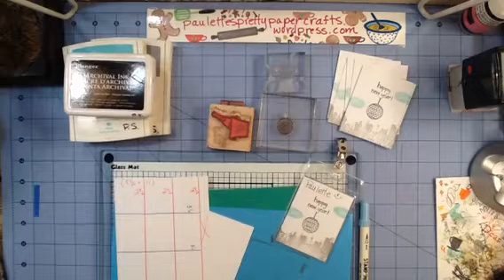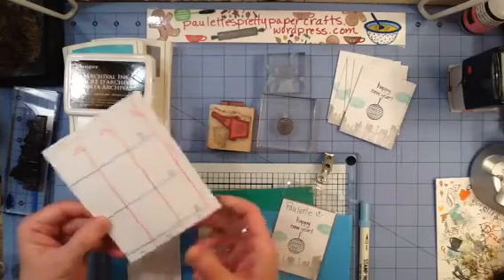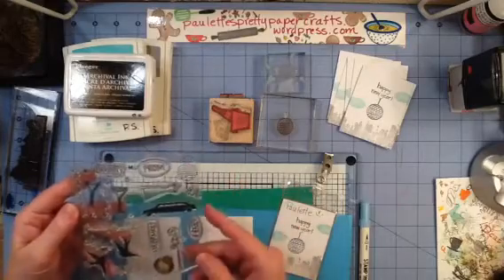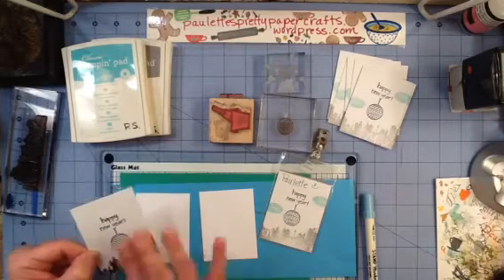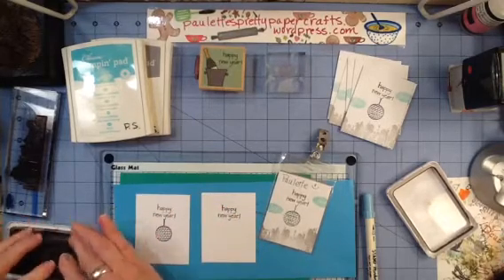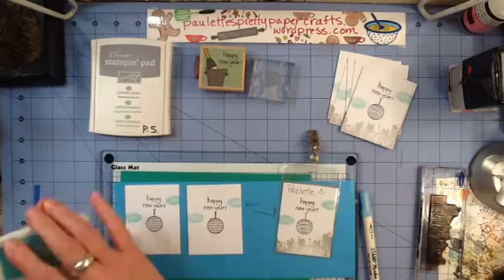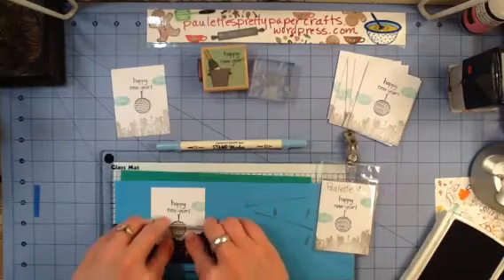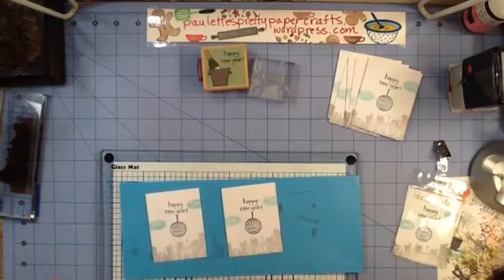January 2015 Name Tags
Hey Crafters!!  A really quick video for a New Year's themed name tag, with stamps from the $1.00 bin, Stampers Anonymous City Scapes, Katie & Co. Happy New Year, disco ball and sentiment stamped in Ranger Archival Jet Black Ink, city scape stamped in SU's Going Gray, and an American Crafts soft blue marker for highlights on the disco ball, the Jan. stamped in SU Costal Cabana.  Enjoy!